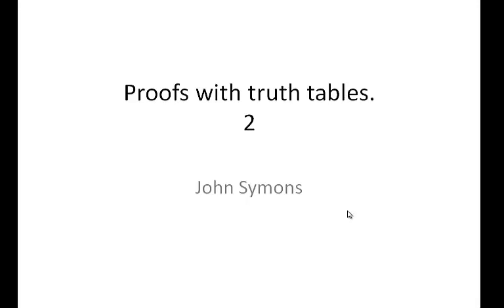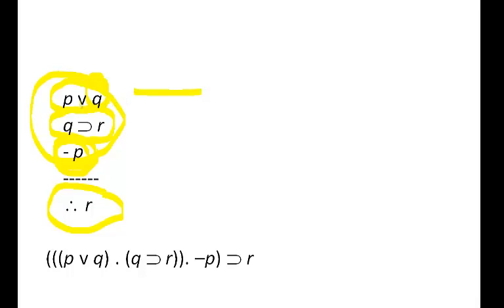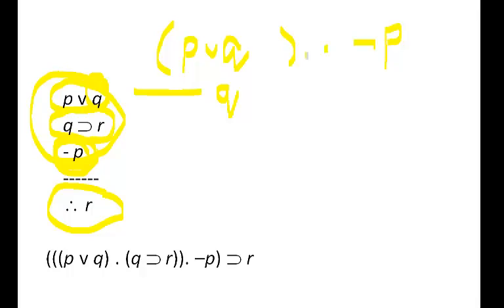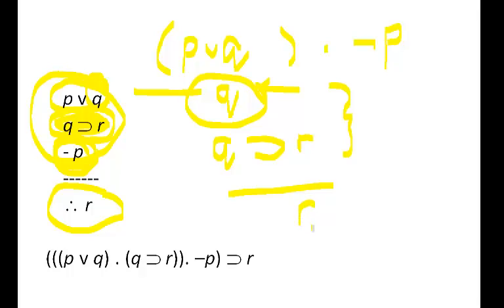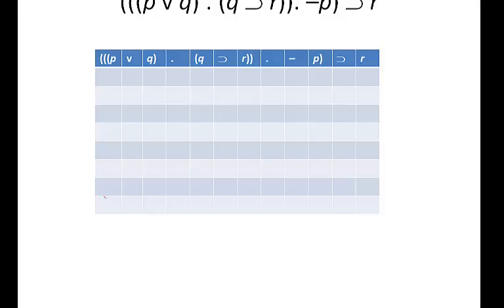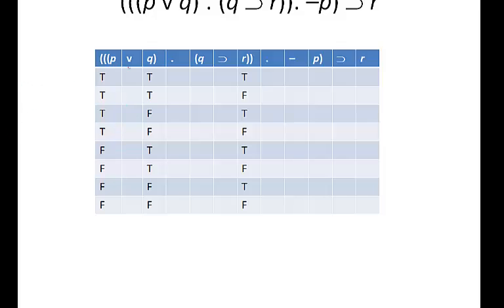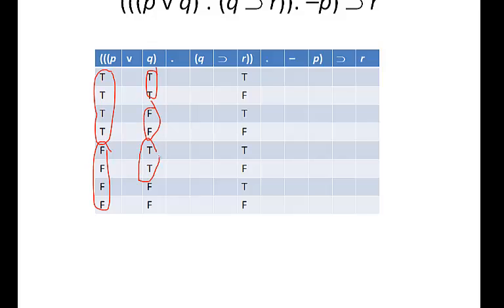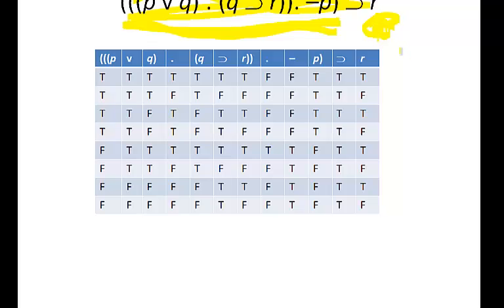truth table examples 2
with 3 variables